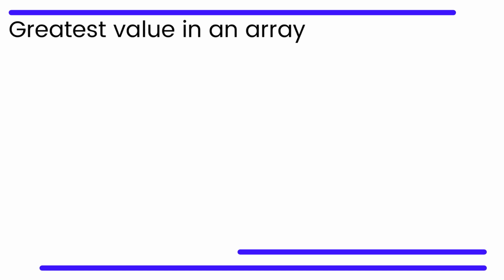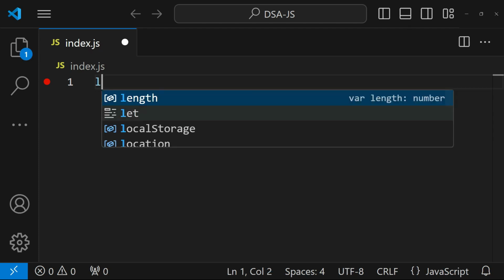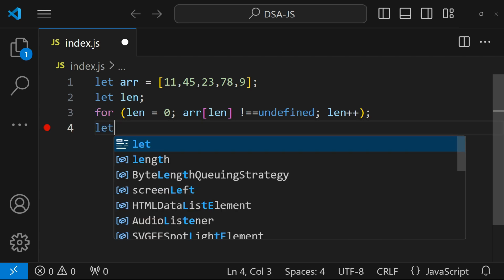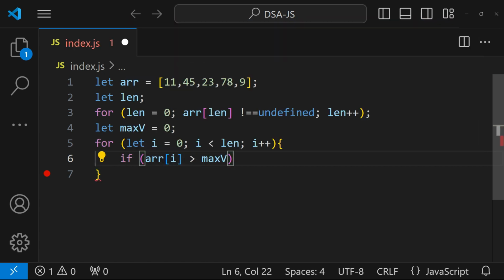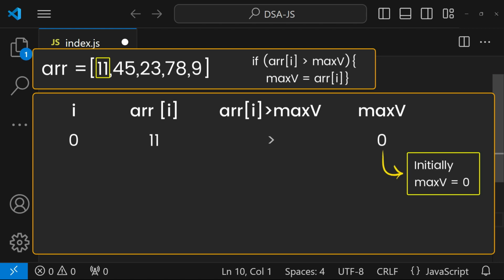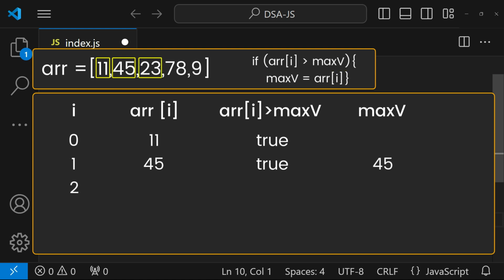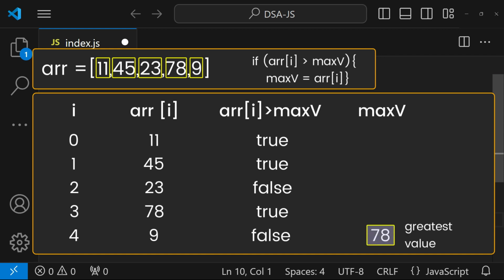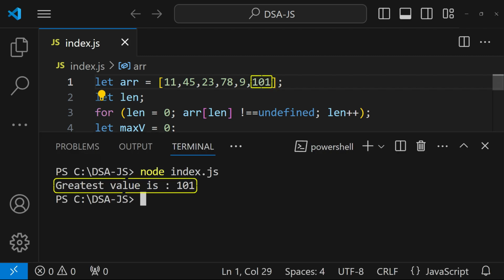Finding greatest value in an array | AnaghTech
In this video tutorial, we will learn how to find the largest element in an array in JavaScript.